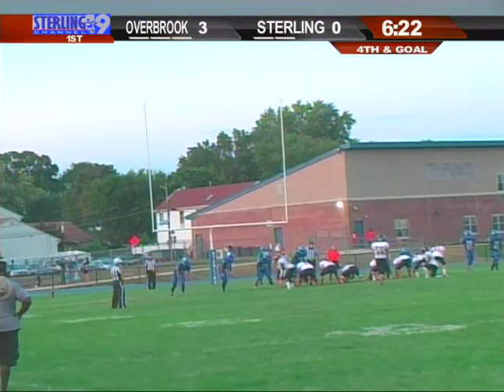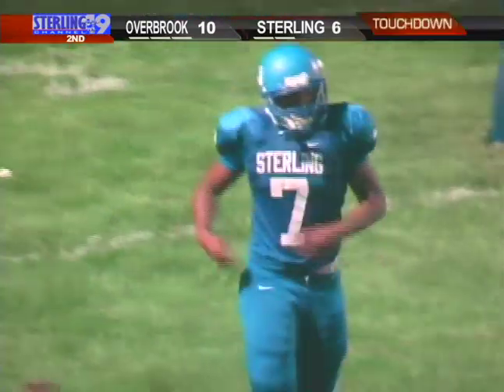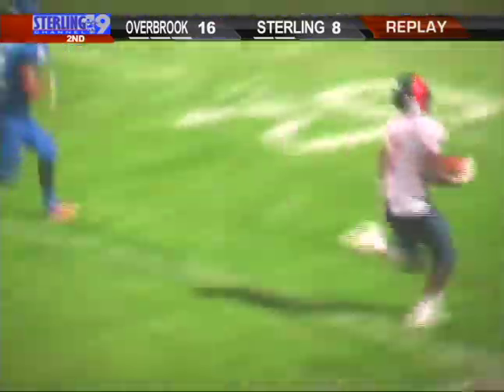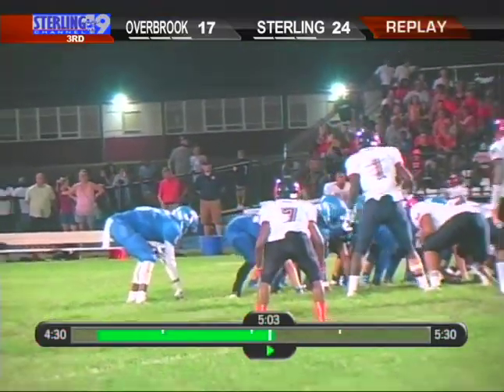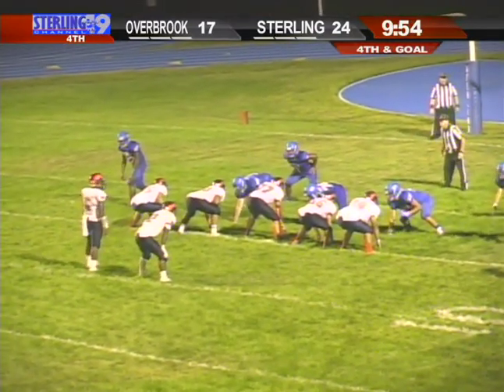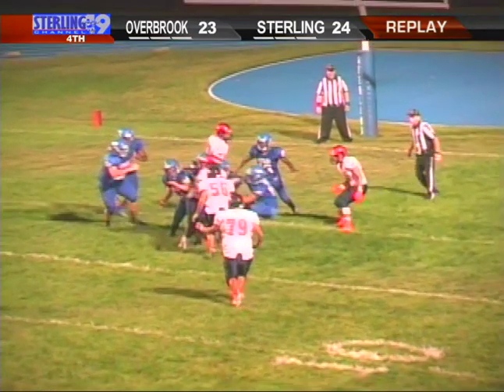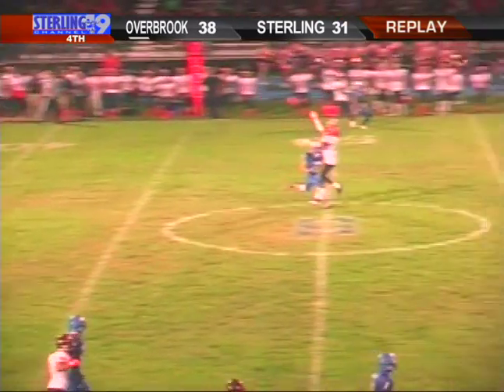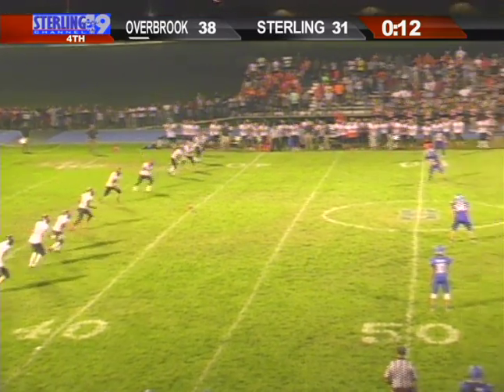2016 Football Sterling vs Overbrook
2016 Football Sterling vs Overbrook